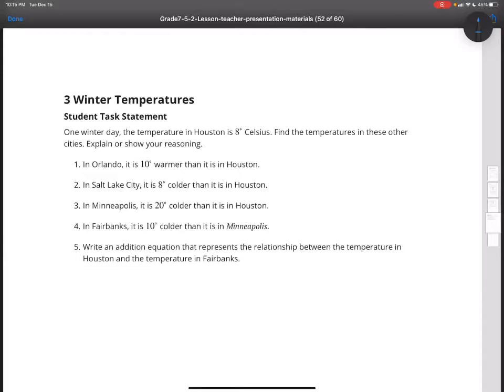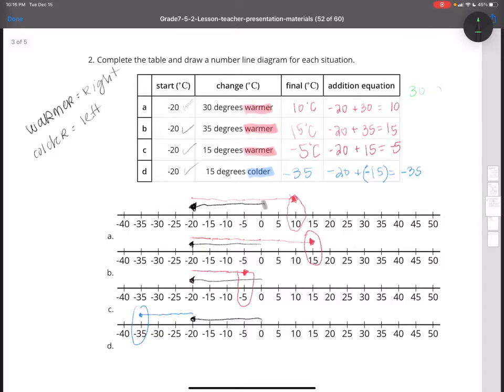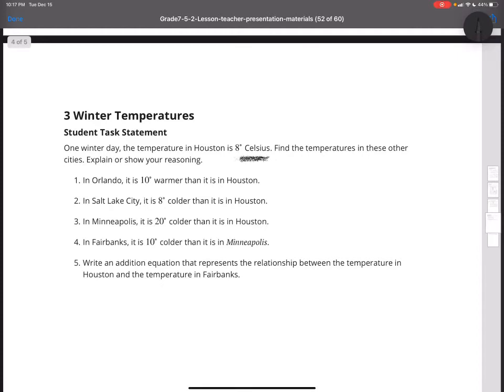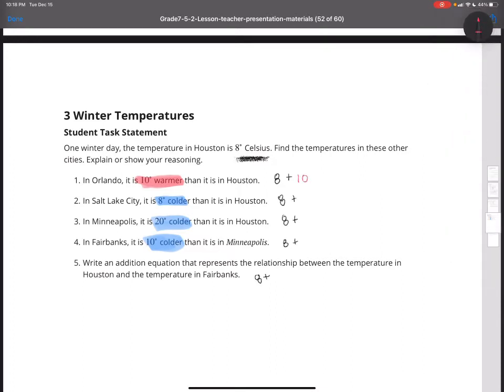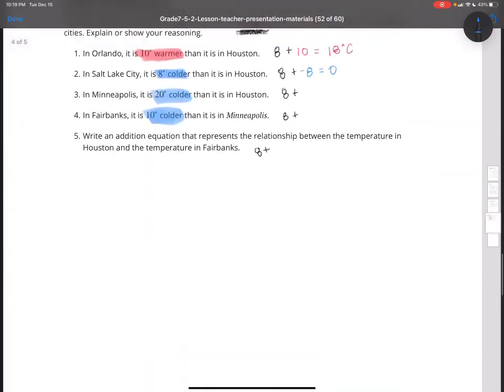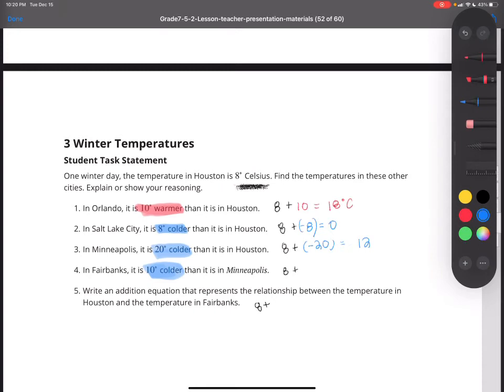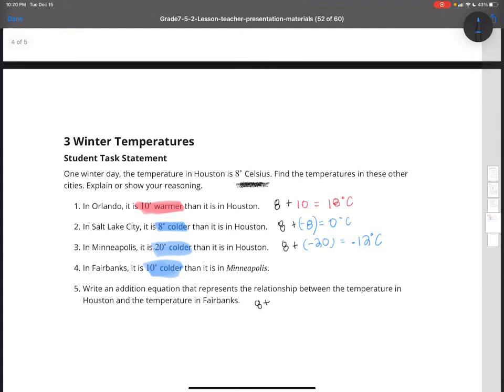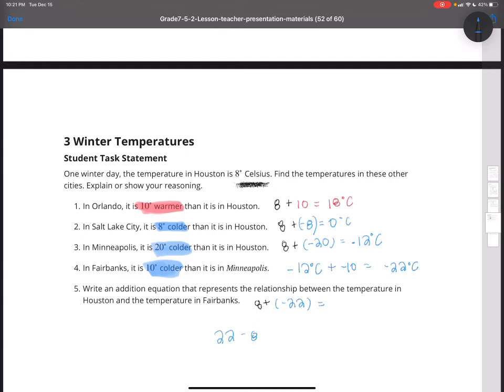December 20, 2020